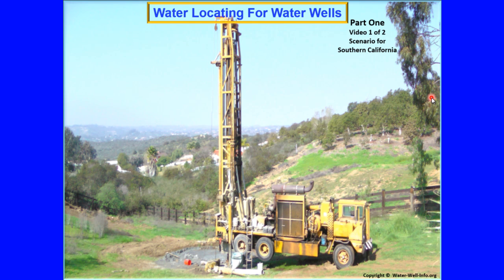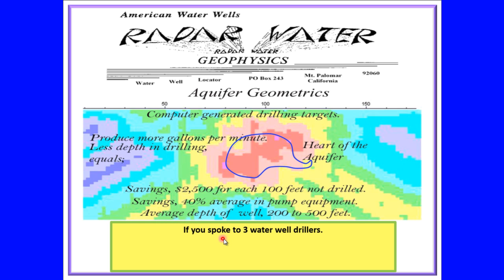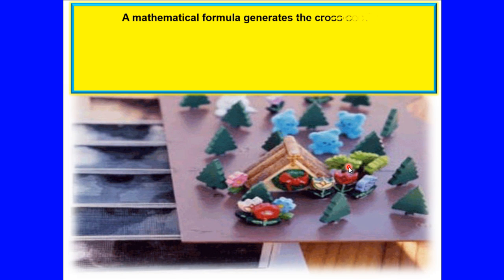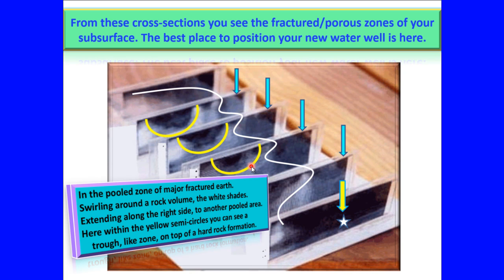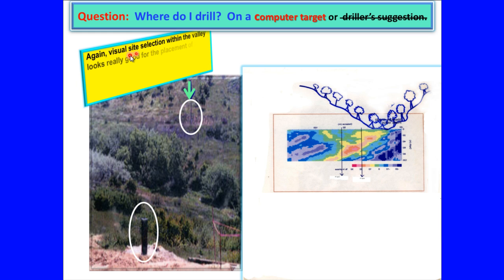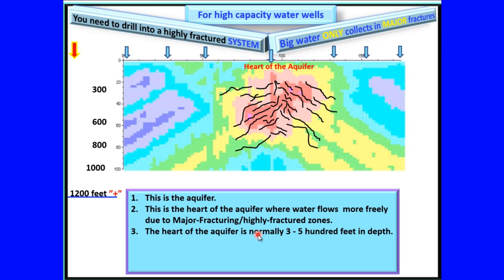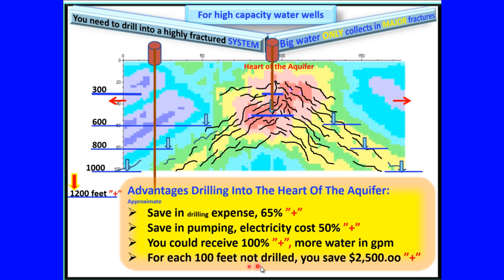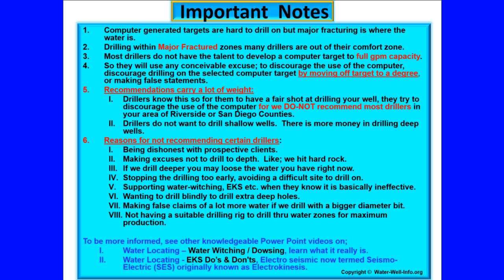Well water. Water-Well-drilling-Ramona-Riverside-San-Diego Ca. Part 1 of 4 "Where Should I Drill"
Well water. WaterLocating.com, Water Locating For Water Wells Part 3 of 4 Where Should I Drill.
High Capacity Water Wells;  Beginning, Water Pictures;  End of Video, Water well Drilling;  Aquifer Geometrics;  Tilt Of Strata in Valleys;  Electronic Soundings;  Yields from 15 to 500 gpm within 200 to 500 feet drilling depths;